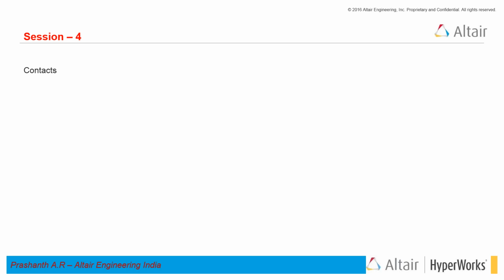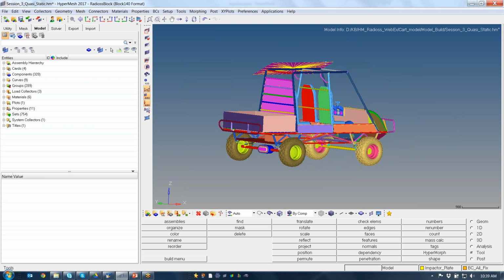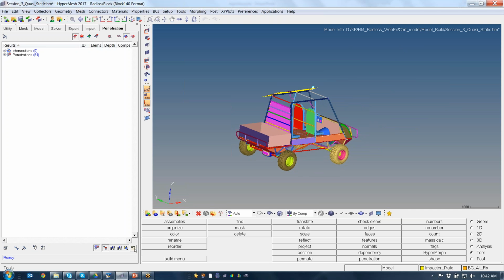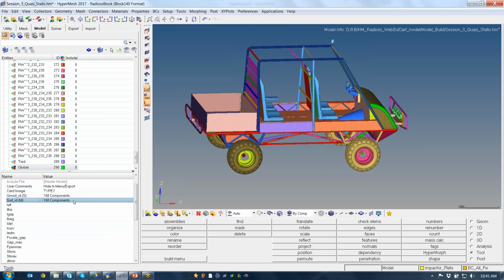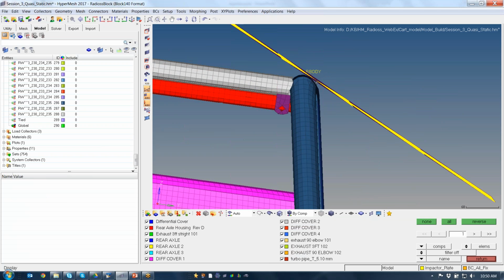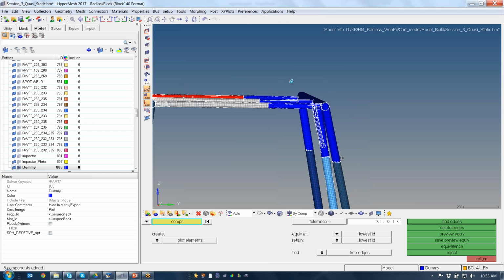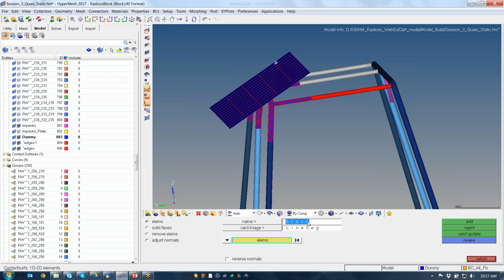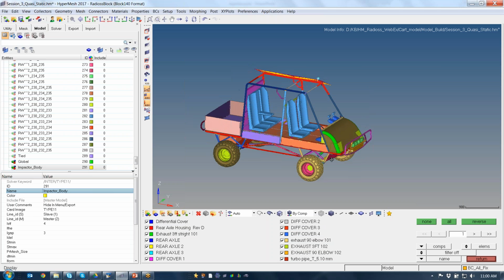Chapter 4 Contacts TYPE7&11